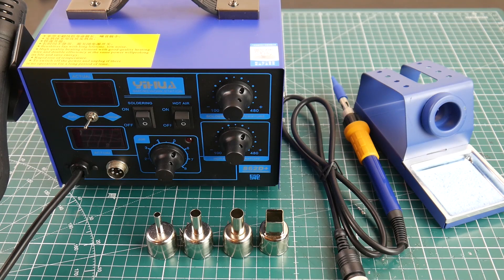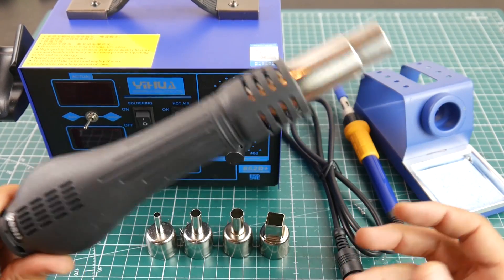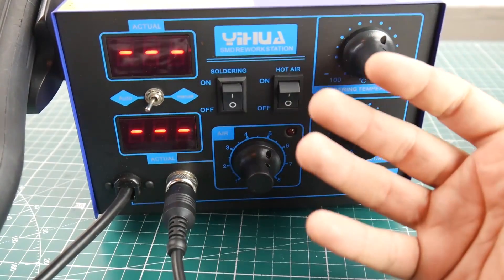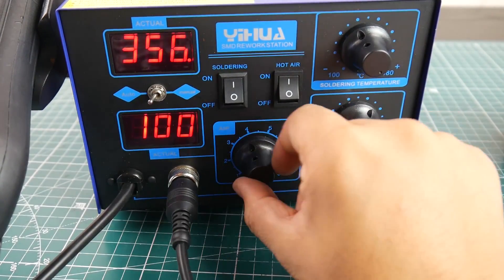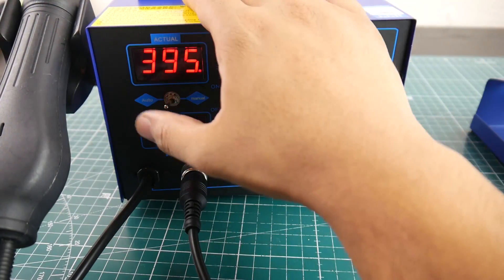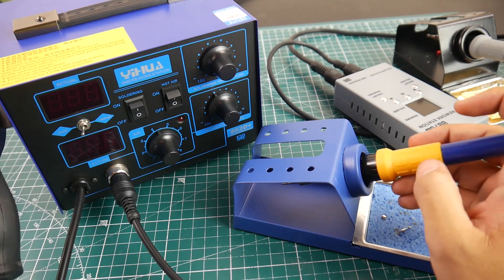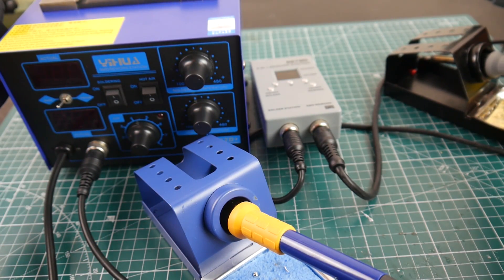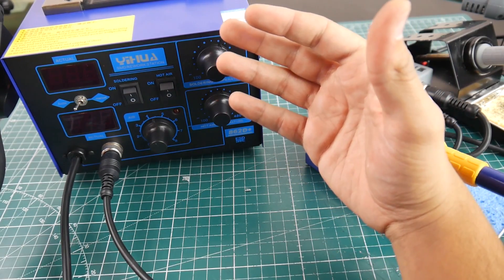YIHUA 2 in 1 862D+ SMD Soldering Iron Rework Station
25km Range on these awesome VTX's

ID:  dj2938hd298hflahsknckdfhsidufh9398